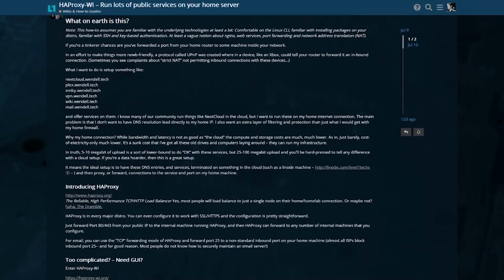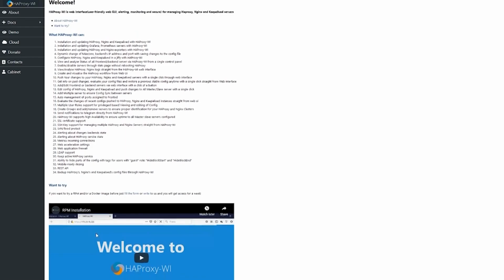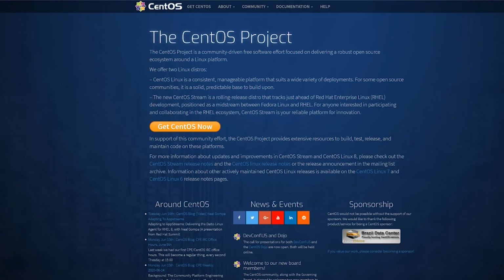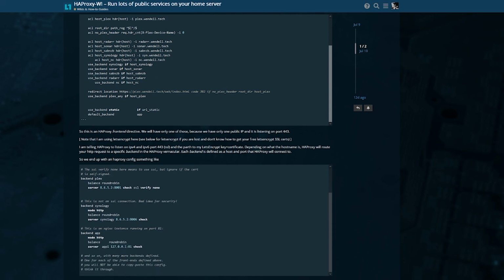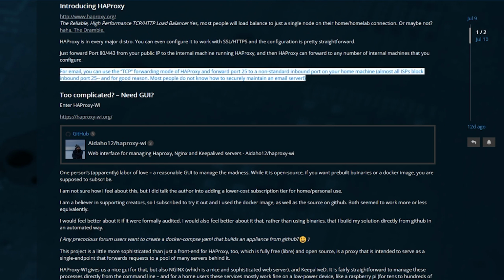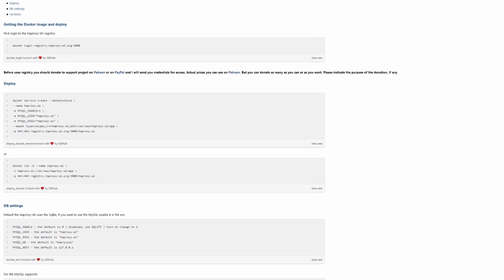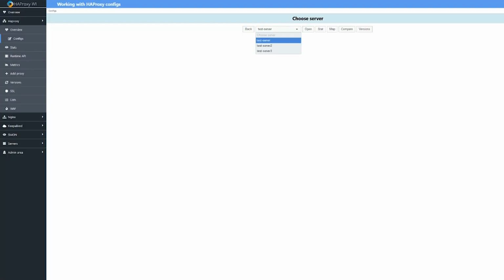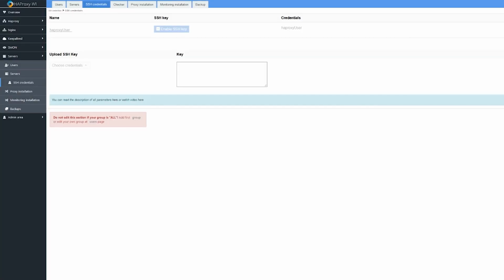HAProxy-WI: Run Lots Of Public Services On Your Home Server